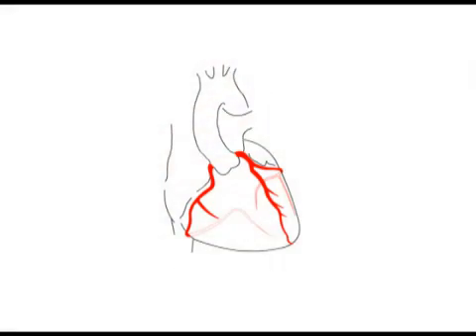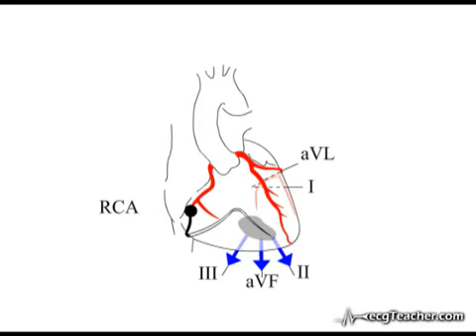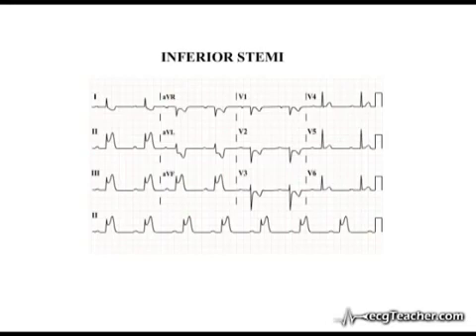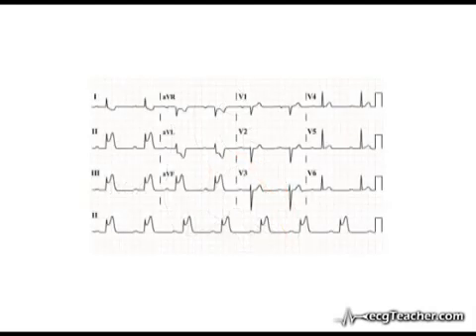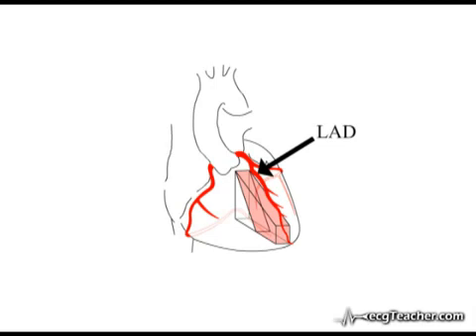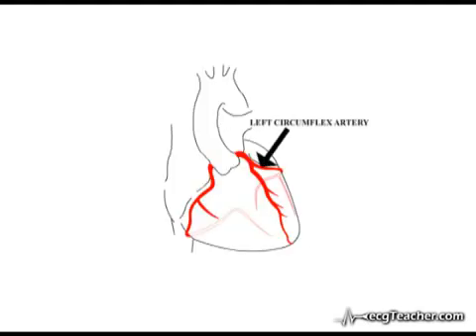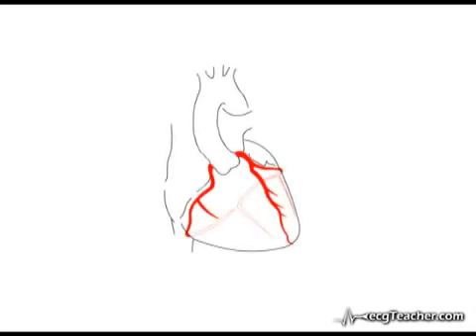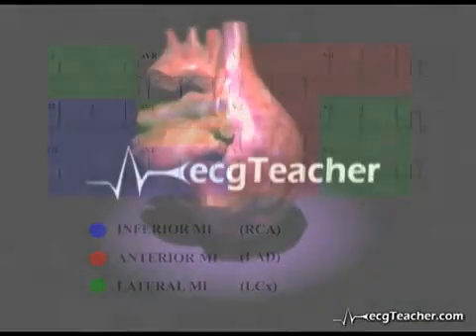3 STEMI Localisation